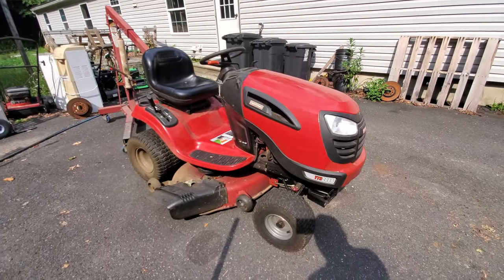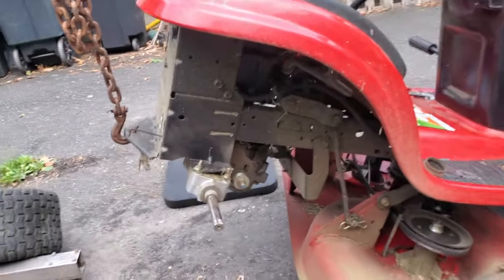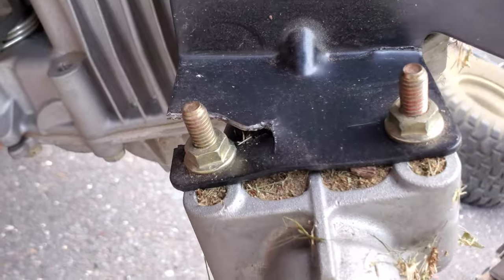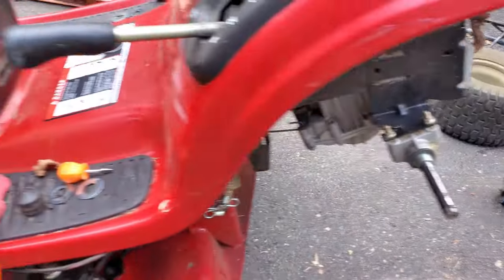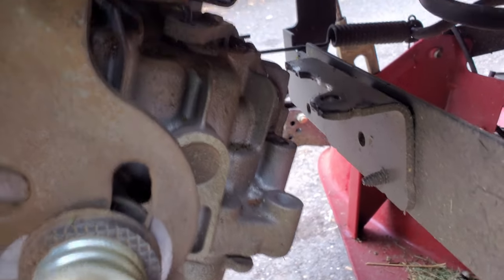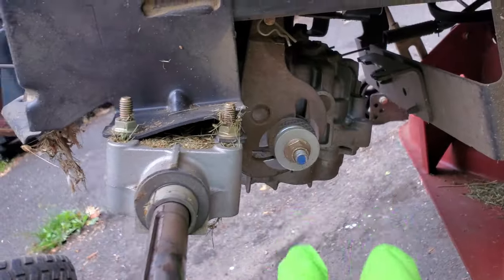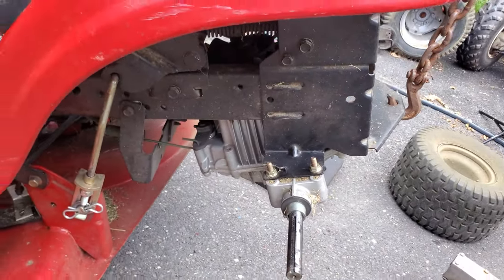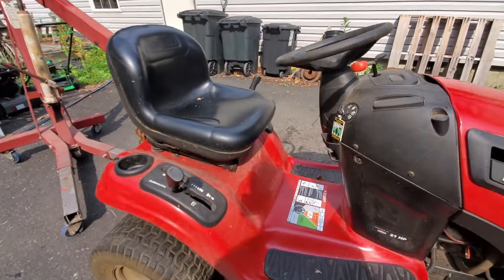Tuff Torq Transmission mount Failure in Riding Mower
Is your Tuff Torq transmission mount failing in your Craftsman rider? Watch this video to learn how to inspect and fix the issue before your belt comes off! If you're buying used, make sure to check this important component.

If you're dealing with a Tuff Torq transmission mount failure in your Craftsman rider, you'll want to watch this video. Learn how to inspect and fix the issue if your drive belt comes off. Great info for those buying used!